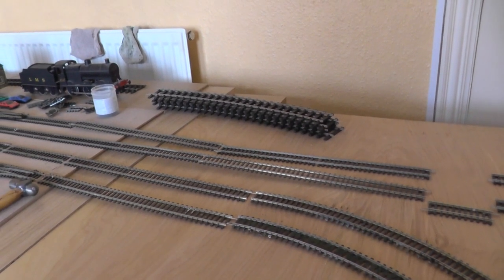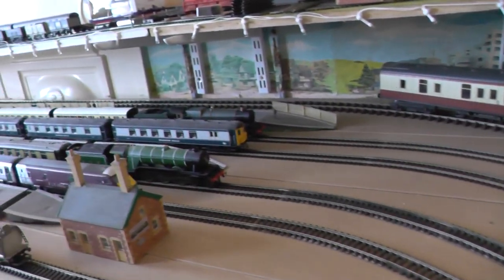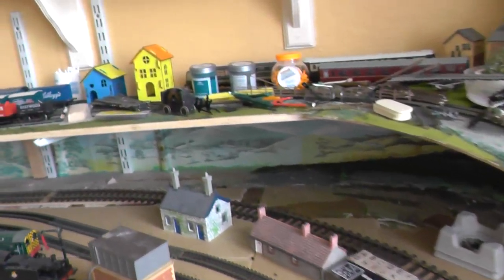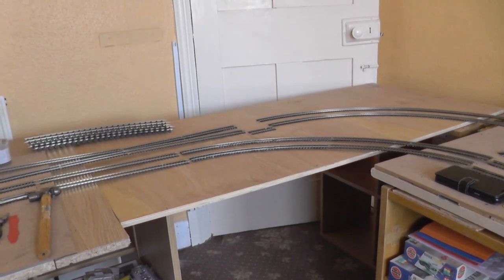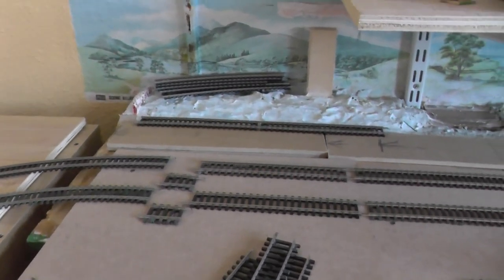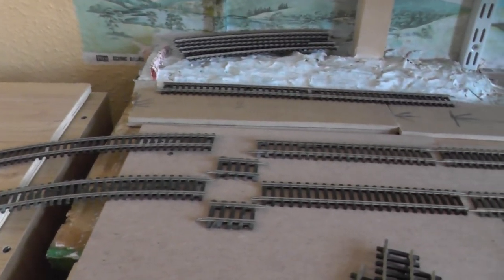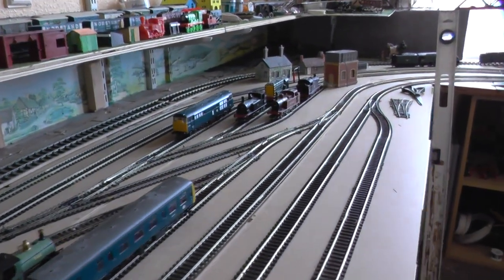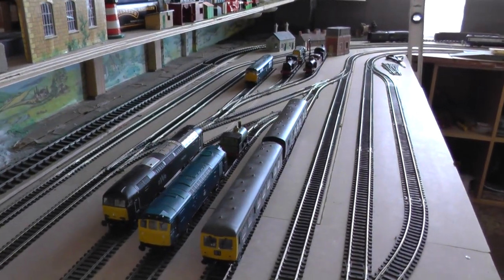Colin's trains update on track plans new layout January 23rd 2019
After taking the layout up over Christmas New Year, start of plans for new layout over the month of January 2019, as i have more analogue loco's than digital, i still debate on having 2 tracks for digital and 2 tracks for non digital, run off 2 controllers, the 0 gauge has been taken up, and an incline over suspension bridge been added